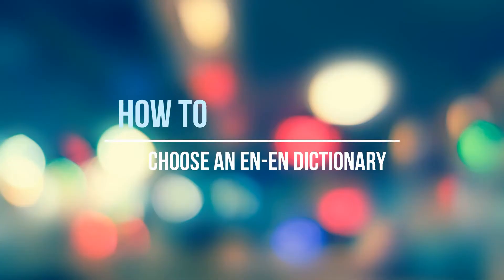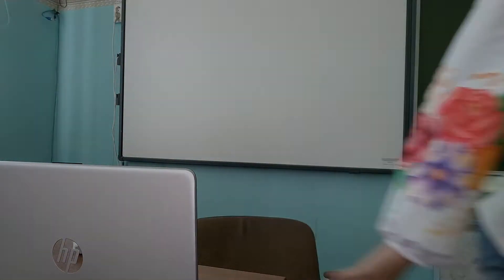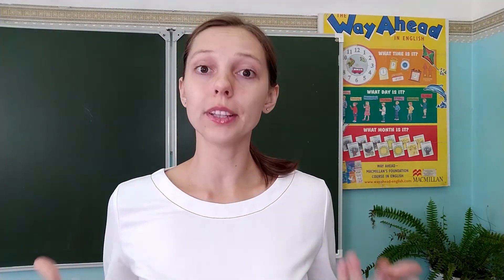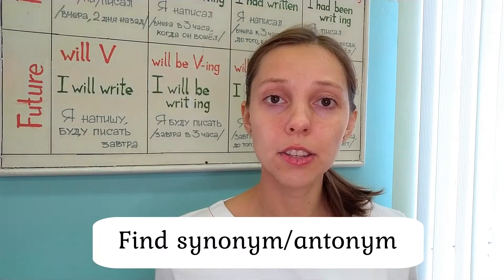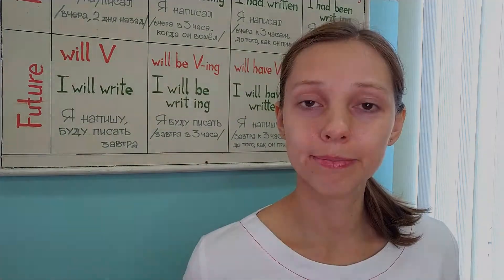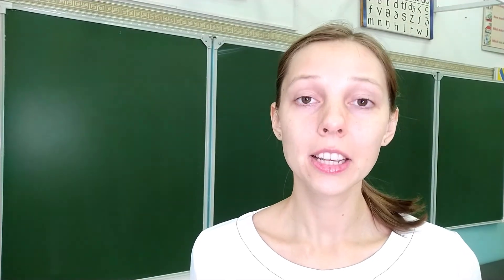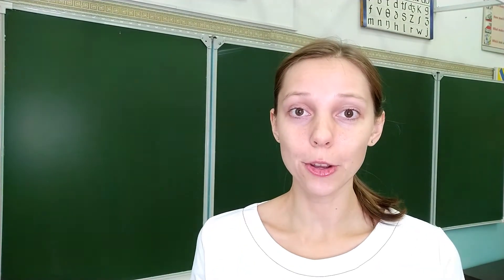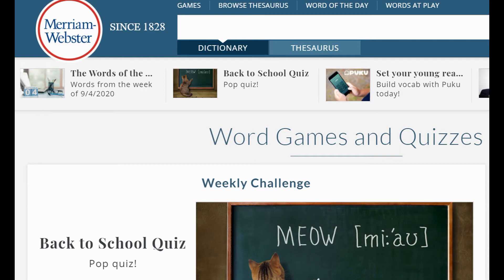How to choose an English-English dictionary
Is there a perfect definition dictionary?
What criteria should students use to choose one of many mobile apps and online dictionaries?
Why do students need one, in the first place?

In this video, I try to cover all these questions, and at the end show my personal top 3 online dictionaries.

Want to hear about the best translators? - Leave the comment.